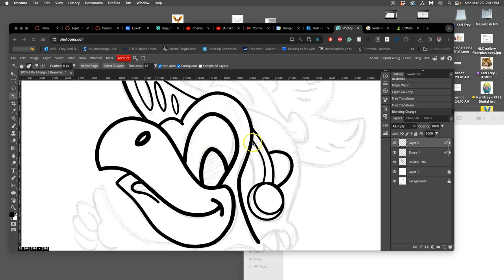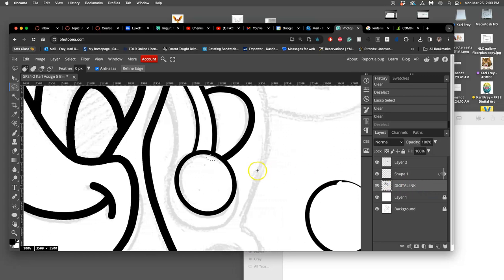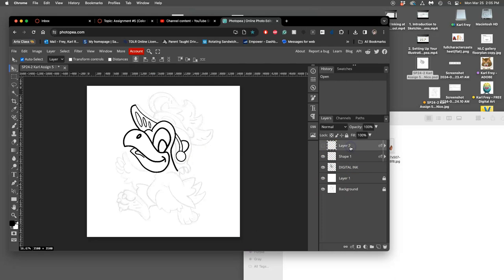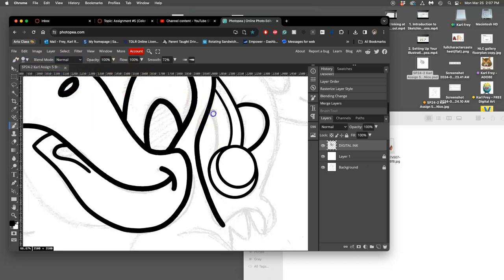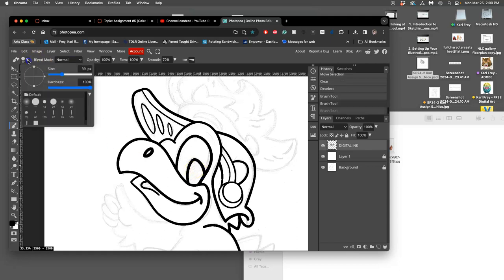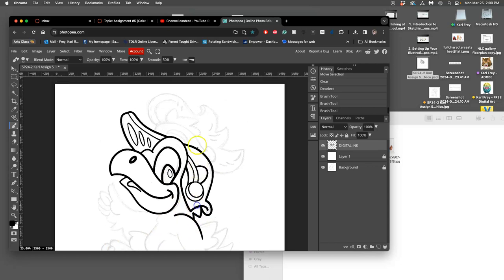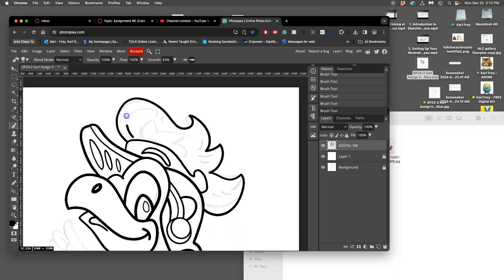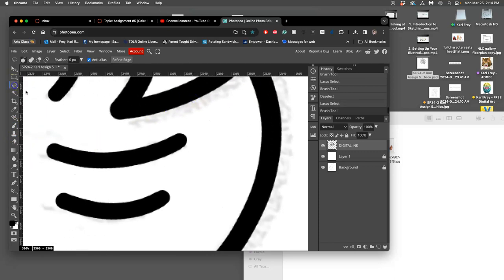4 More Refined Raster Digital Inking in Photopea Freeware